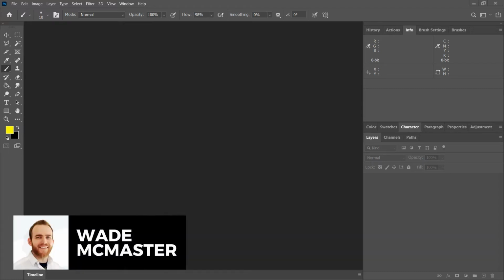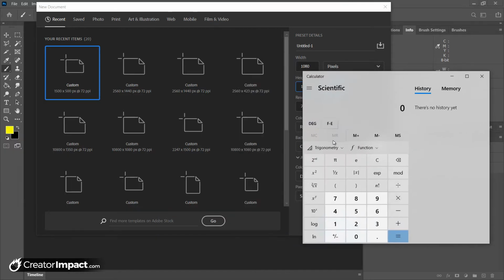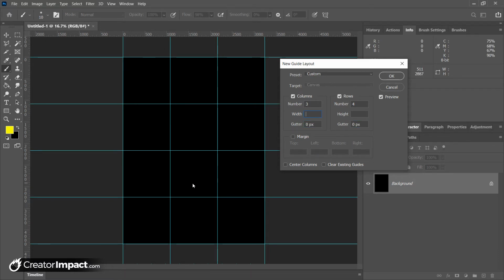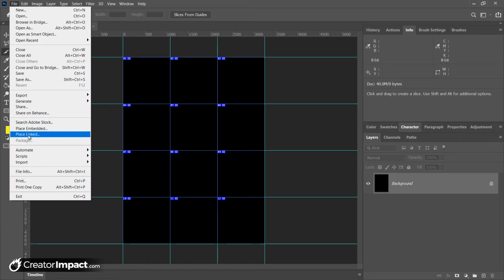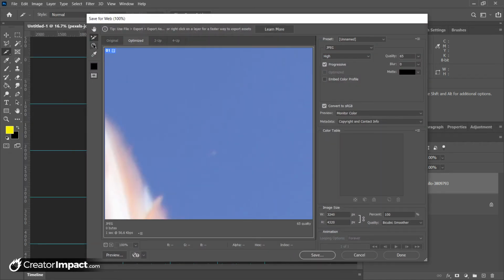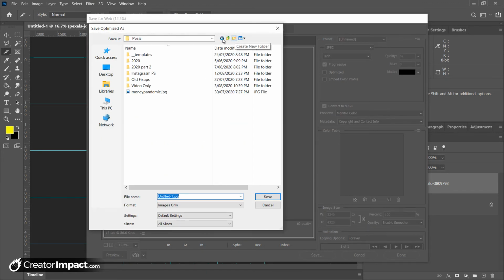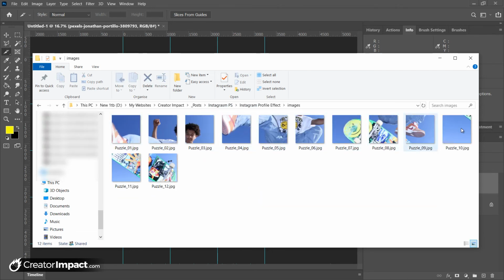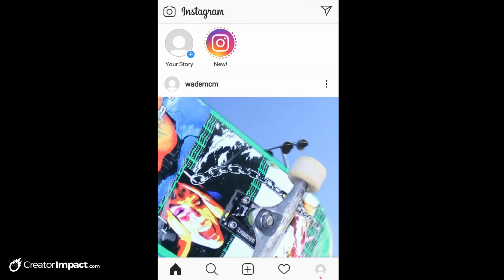Create an Instagram Puzzle Feed in Photoshop (Tutorial & PSD Template download!)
Learn how to create an Instagram Puzzle Feed using Adobe Photoshop. This is a step by step tutorial however I also offer a free PSD Template you can download and use.

Creating an instagram puzzle feed within photoshop is dead easy when using the method in this tutorial. It will help you stand out and help you learn how to make an aesthetic instagram feed with skills that can be applied to social media design in general.

Photoshop is very powerful tool and one of the best addition to any Instagramers toolbox!

// RESOURCES

// TOOLS

The following are the tools I sue and highly recommend.

//CREATOR IMPACT